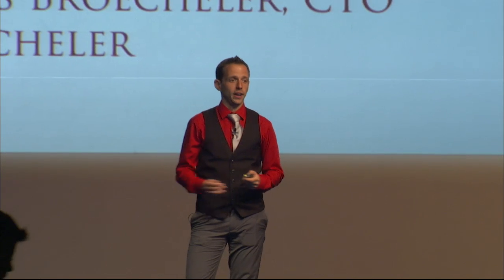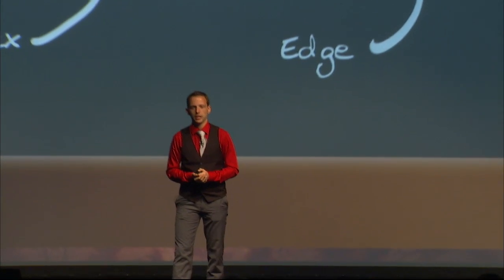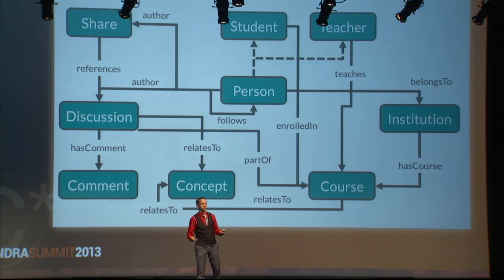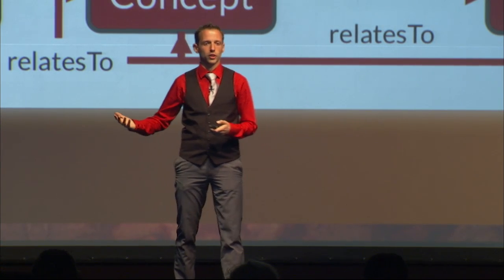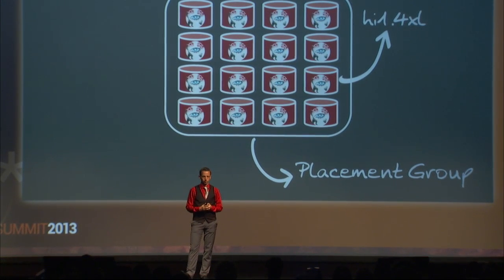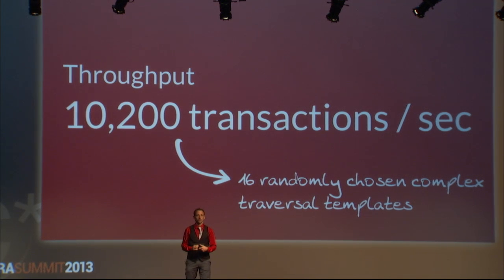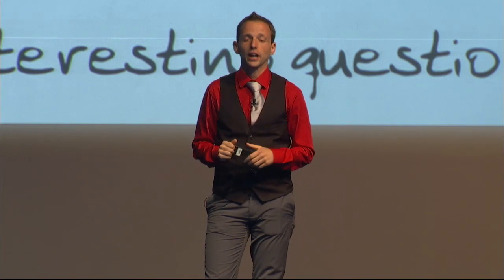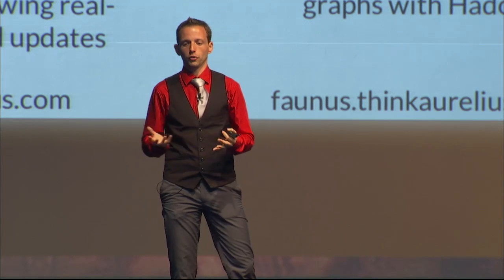C* Summit 2013: Distributed Graph Computing with Titan and Faunus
Speaker: Matthias Broecheler, CTO at Aurelius
This presentation introduces Titan, Faunus, and scalable graph computing in general. We present a case study of how Pearson builds an education social network on top of Titan, Faunus, and Cassandra to support learning in the 21st century. Titan is an open source distributed graph database build on top of Cassandra that can power real-time applications with thousands of concurrent users over graphs with billions of edges. Faunus is an open source global graph processing engine build on top of Hadoop and compatible with Cassandra that can analyze graphs, compute graph statistics, and execute global traversals. Titan and Faunus are components of the Aurelius Graph Cluster which enables scalable graph computation and powers applications in social networking, recommendation engines, advertisement optimization, knowledge representation, health care, education, and security.